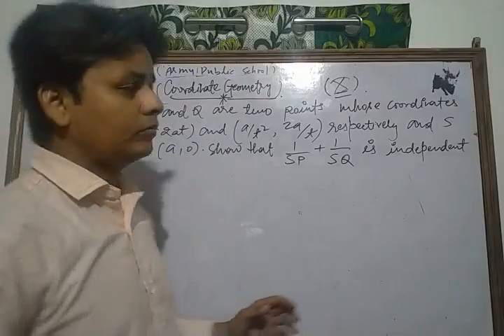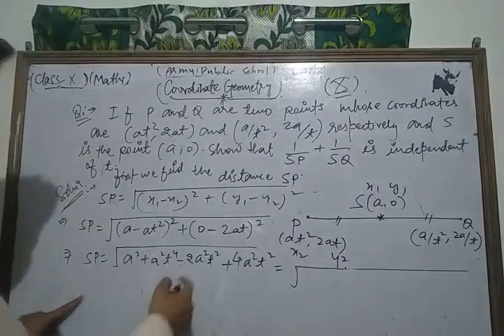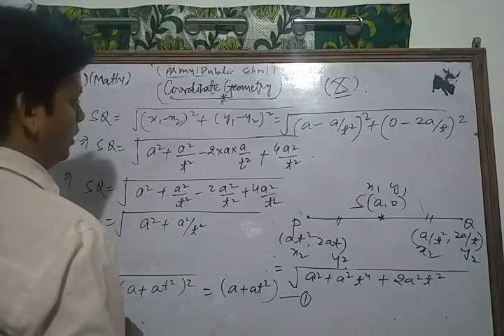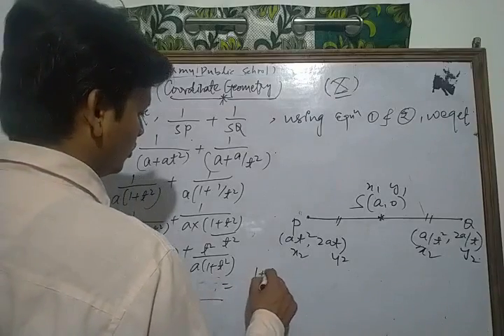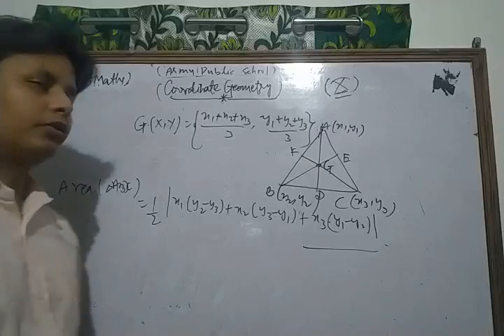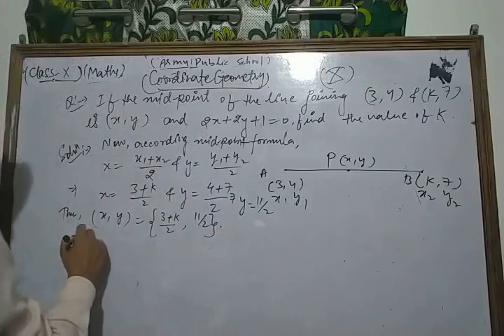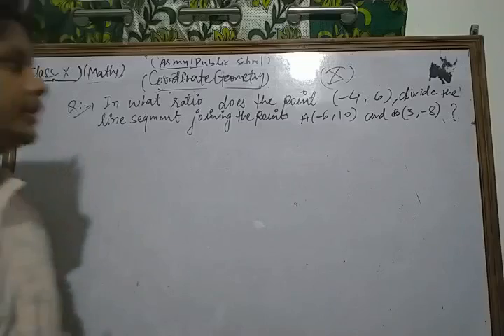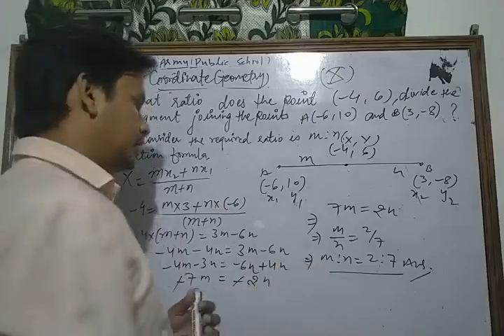Class X Maths 08 05 2021 by Mr Sarfaraz Ahmad